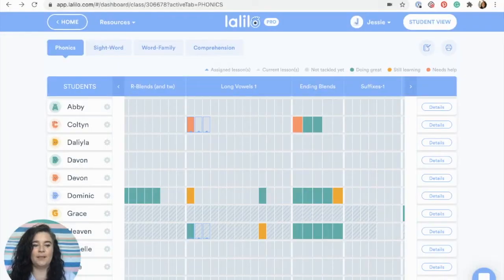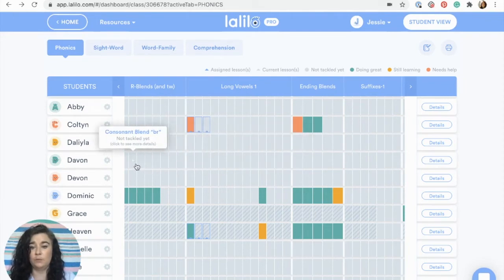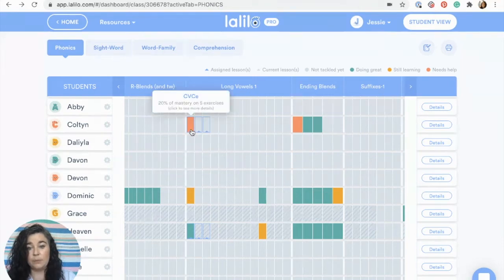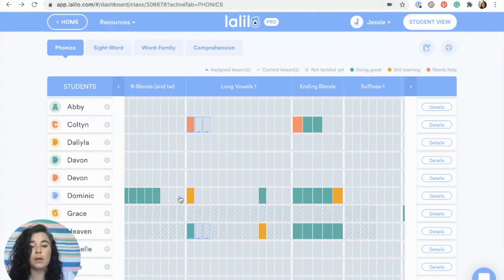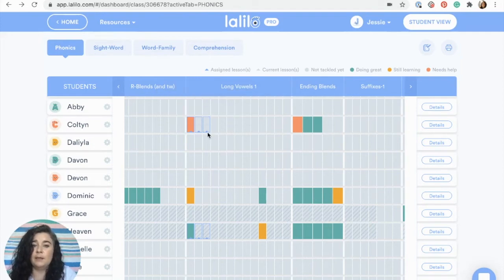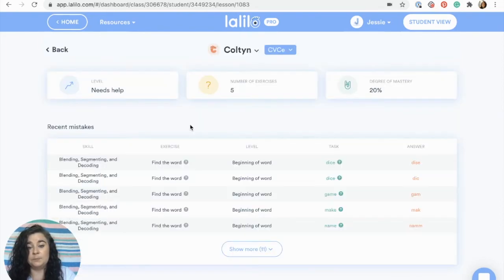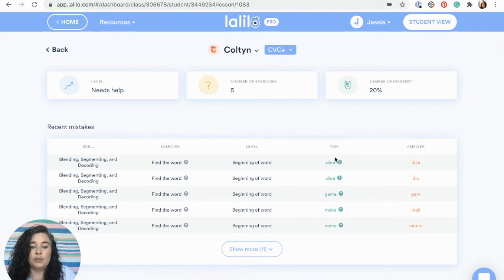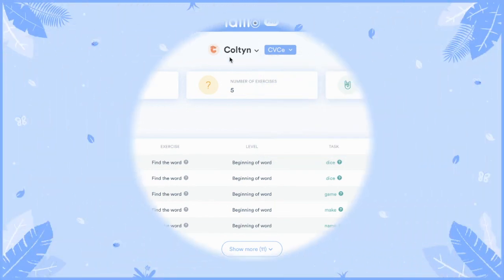Lesson Tiles & Error Analysis Page | Lalilo Tutorials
In this video, you will see how to monitor students progress using the lesson tiles and the error analysis page in Lalilo.